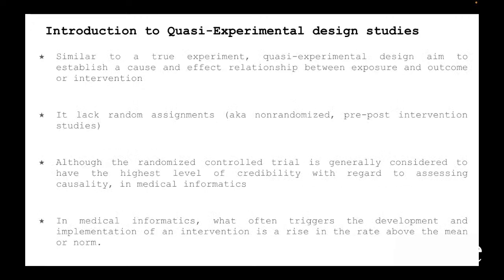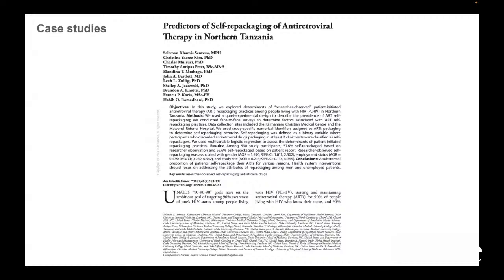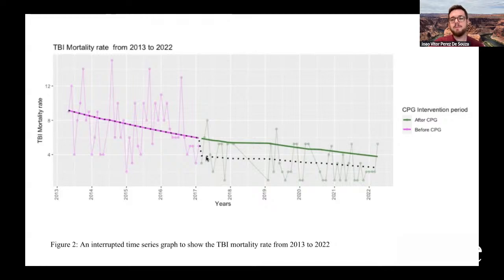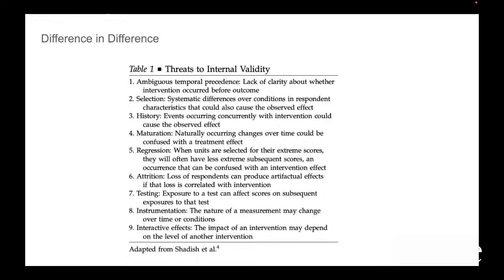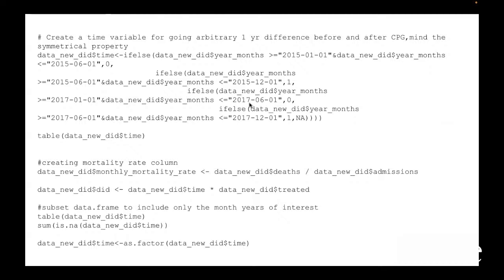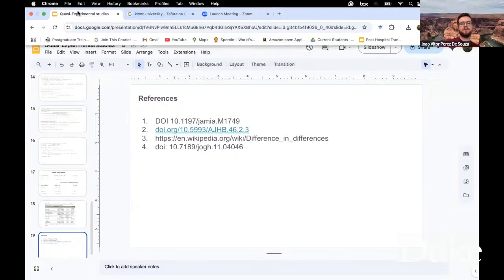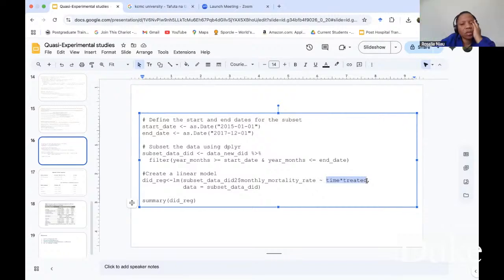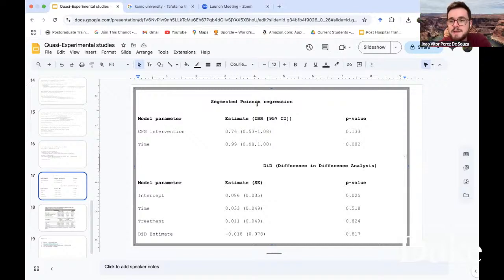Timothy presents on Quasi-Experimental Difference in Difference | Research Methods & Data Sci Call